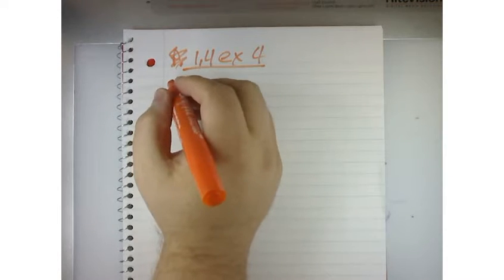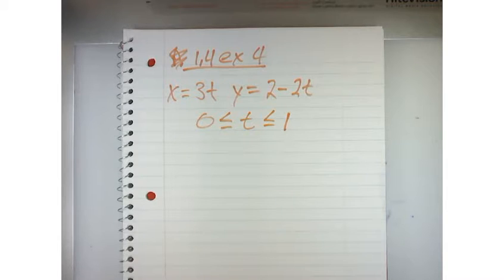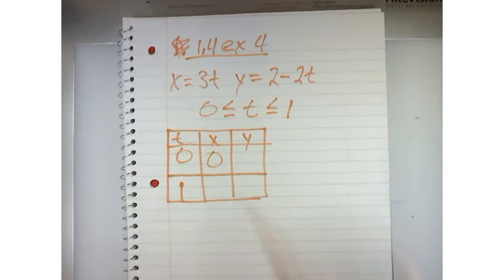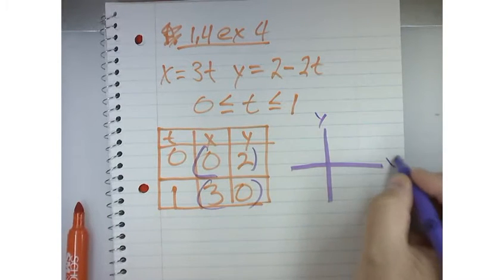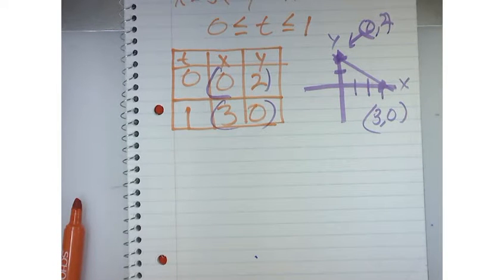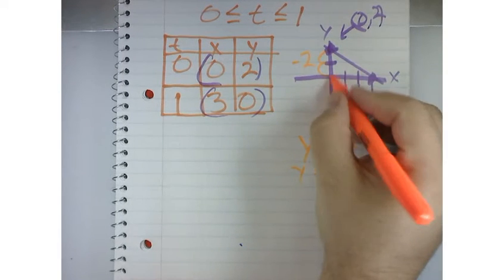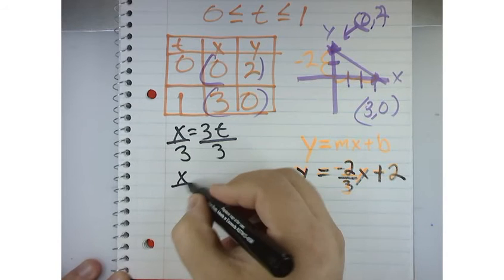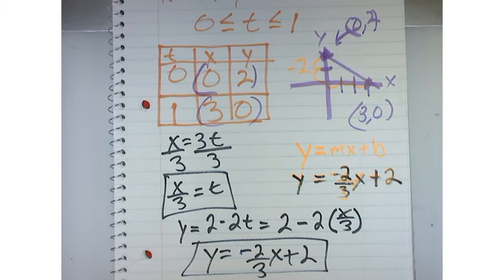AP Calculus 1.4 - Parametric Equations - Example 4